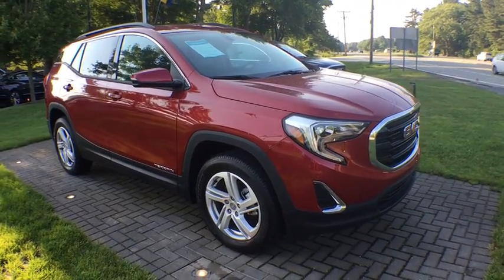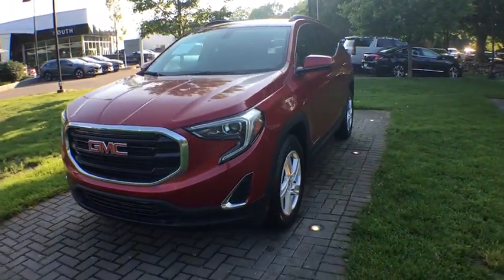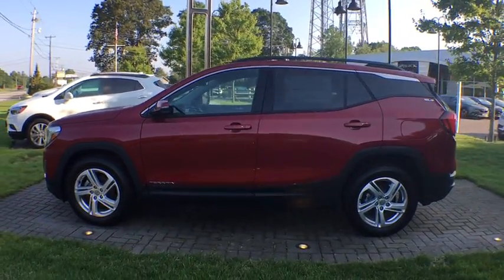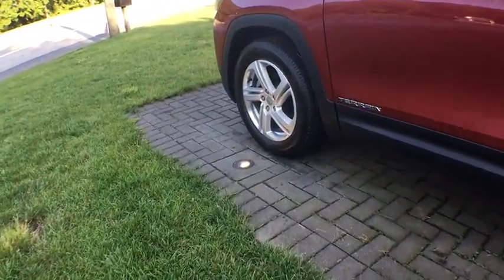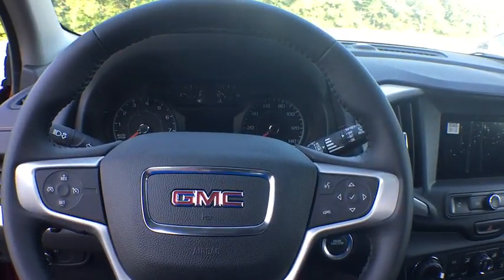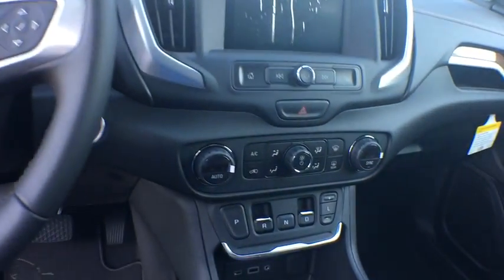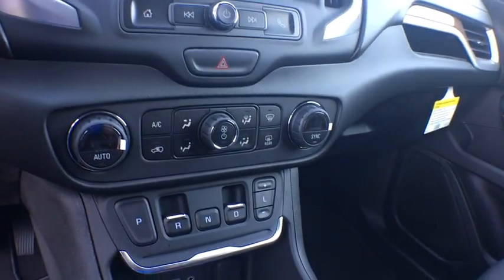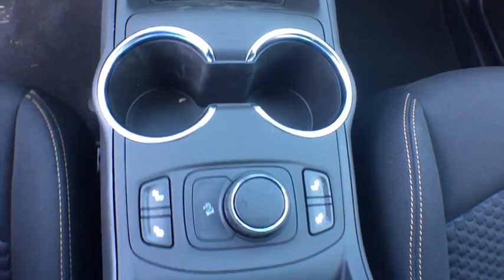2018 GMC Terrain South Kingstown, East Greenwich, Warwick, Narragansett, Exeter, RI TE8201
2018 GMC Terrain available in South Kingstown, Rhode Island at Paul Masse Buick GMC South. Servicing the East Greenwich, Warwick, Narragansett, Exeter, RI area.

SiriusXM Satellite Radio, delete,Audio system, 7 diagonal GMC Infotainment System includes multi-touch display, AM/FM stereo, Bluetooth streaming audio for music and most phones, Android Auto and Apple CarPlay capability for compatible phones,Bluetooth for phone personal cell phone connectivity to vehicle audio system,Audio system feature, 6-speaker system,Antenna, roof-mounted shark fin,USB charging-only ports, 2, located on the rear of the center console,OnStar with 4G LTE and available built-in Wi-Fi hotspot offers a fast and reliable Internet connection for up to 7 devices; includes data trial for 3 months or 3GB (whichever comes first) DATA TRIAL OFFER GOOD THROUGH 4/30/2018 (Available Wi-Fi requires compatible mobile device, active OnStar service and data plan. Data plans provided by AT&T. Visit onstar.com for details and system limitations.),USB data ports, 2, one type-A and one type-C includes auxiliary input jack, located in front center storage bin,Tire, spare, T135/70R16 blackwall (Standard with (LYX) 1.5L Turbo 4-cylinder engine only.),Mirror caps, body-color,Active Aero Shutters,Tires, P225/65R17 all-season blackwall (AWD models only.),Trim, Black lower body,Wheel, spare, 16 (40.6 cm) steel (Standard with (LYX) 1.5L Turbo 4-cylinder engine only.),Headlamp control, automatic on and off,Door handles, body-color,Tail lamps, LED signature,Glass, deep-tinted, rear,Mirrors, outside heated power-adjustable, manual-folding,Glass, acoustic, laminated windshield,Headlamps, high intensity discharge with C-shaped lighting,Headlamps, automatic delay,Mechanical jack with tools,Active Noise Cancellation, noise control system,Wheels, 17 x 7 (43.2 cm x 17.8 cm) Silver painted aluminum (Standard with (LYX) 1.5L Turbo 4-cylinder engine only.),Liftgate, rear manual,Rear seat reminder,Power outlet, cargo area auxiliary, 12-volt,Map pocket, front passenger seatback,Seating, 5-passenger,Lighting, interior with accent lighting under door armrest, floor console and instrument panel,Map pocket, driver seatback,Keyless Open, includes extended range Remote Keyless Entry,OnStar Guidance Plan Limited Trial Service including Automatic Crash Response, Stolen Vehicle Assistance, Roadside Assistance, Turn-by-Turn Navigation, Advanced Diagnostics and more (trial excludes Hands-Free Calling minutes) EFFECTIVE WITH RETAIL SALES THROUGH 4/30/2018 (Fleet orders receive a 6-month trial. for coverage map, details and system limitations. Services vary by model. OnStar acts as a link to existing emergency service providers. Not all vehicles may transmit all crash data.),Assist handle, driver,Sunglass storage, overhead,Steering wheel controls, mounted audio and phone interface,Seatback, passenger side, flat-folding,Sensor, cabin humidity,Display, 3.5 monochromatic driver information screen,Remote panic alarm,Window, power with driver Express-Up/Down,Compass display, located in the Driver Information Center,Windows, power with rear Express-Down,Seat, driver 4-way manual, fore/aft, up/down with recline,Assist handle, front passenger,Seat, front passenger 4-way manual, fore/aft, up/down with recline,Cruise control, electronic with set and resume speed,Seat release levers, 2nd row mechanical release levers in cargo area,Mirror, inside rearview auto-dimming,Windows, power with front passenger Express-Down,Seats, front bucket,Theft-deterrent system, unauthorized entry,OnStar Basic plan for 5 years includes select vehicle mobile app features, Advanced Diagnostics and Dealer Maintenance Notification OFFER VALID THROUGH 4/30/2018 (OnStar Basic Plan is available for five years from the original delivery date of eligible 2015 model year and newer vehicles. Basic Plan does not include any Emergency, Security or Navigation services; these and other services require a service plan. Visit onstar.com for more details.),Door locks, power programmable with lockout protection,Head restraints, 2-way adjustable (up/down), front,Driver Information Center monitors 26 various systems including, Vehicle Information Menu (oil life, tire pressure, standard/metric units) and Trip Information Menu (trip 1, trip 2, fuel range, average fuel economy, instant fuel economy, average vehicle speed) and compass display,Keyless Start, push-button,Power outlet, front auxiliary, 12-volt,Assist handles, rear outboard,Floor mats, carpeted front,Floor mats, carpeted rear,Seat, rear 60/40